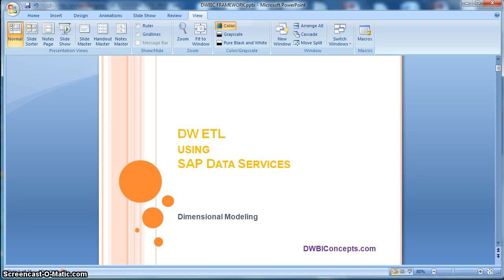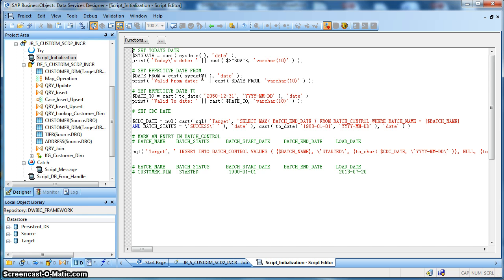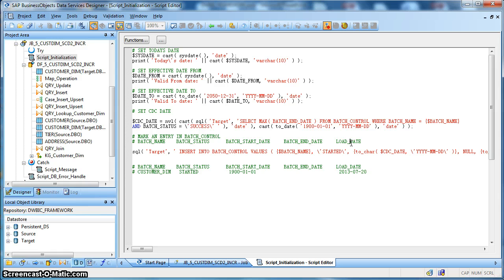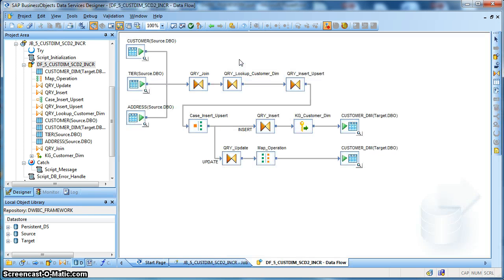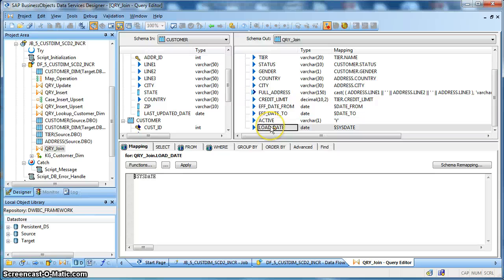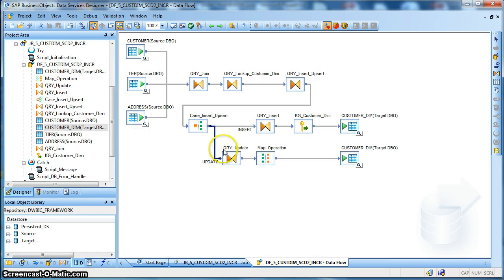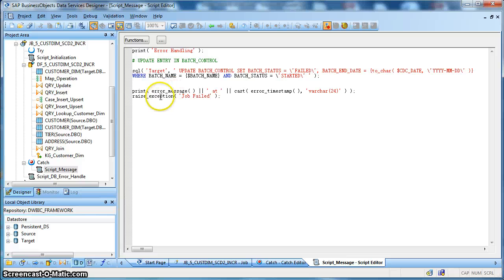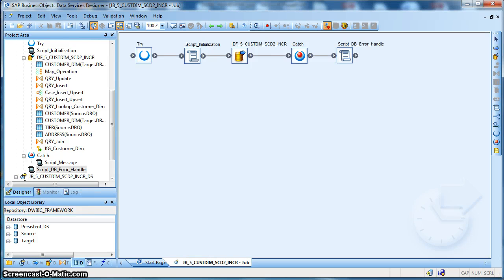ETL in SAP Data Services 08 - SCD Type 2 Incremental Load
In the last two videos, we have shown the loading of slowly changing dimension (SCD) type 2 tables in a "full load" scenario. When we say "Full Load", we mean that we are reading the entire source table every time we load the data.
This is not always required or desired. Because we are actually only interested on reading those data that have changed in the source (like newly inserted data or updated data). Reading the entire source table data is hence time consuming and unnecessary.
In this video, we will show Incremental (or Delta) loading scenario of SCD Type 2 tables using SAP Data Services